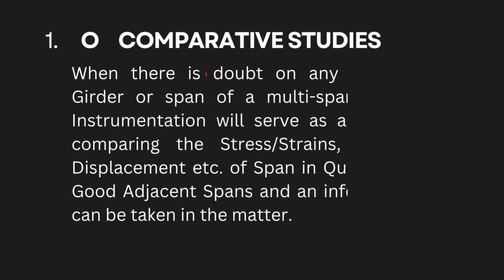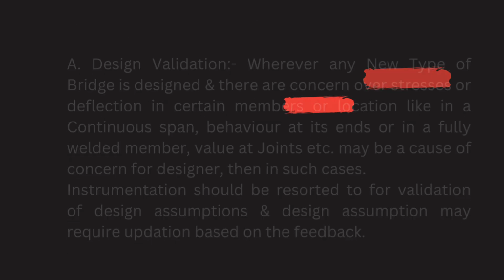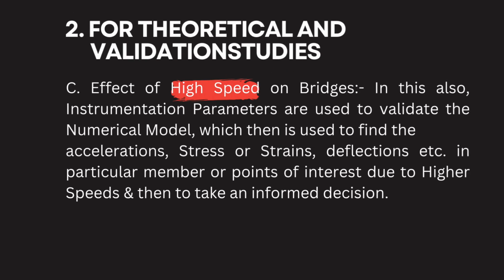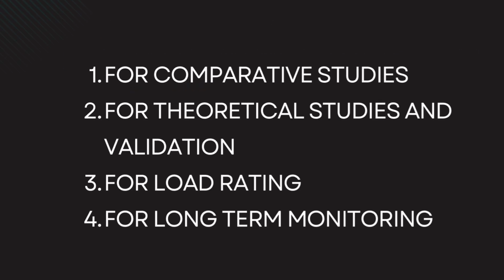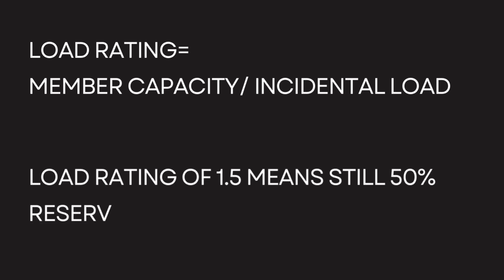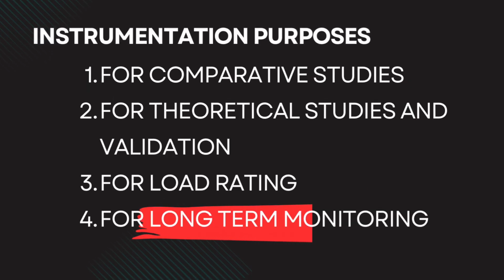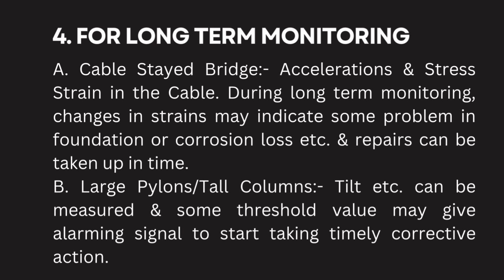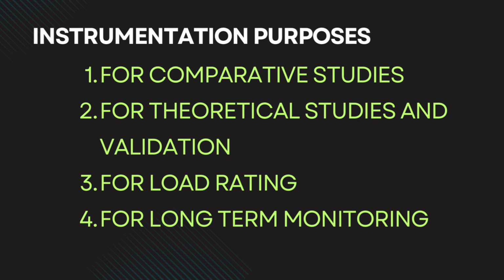Understanding why Bridge Instrumentation is done ?RDSO guidelines. Railway and Highway Bridges.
RDSO BS 114